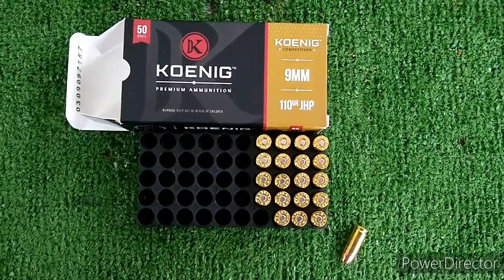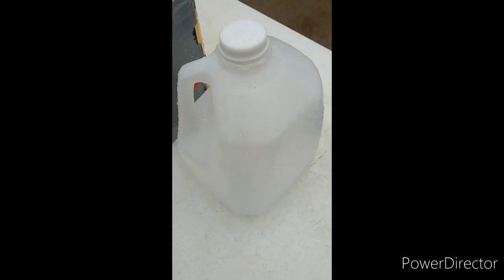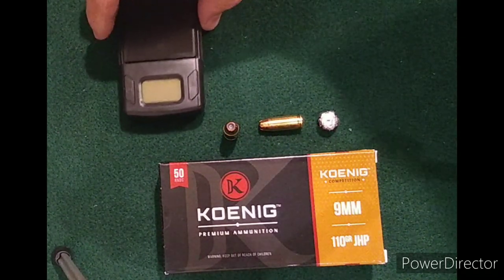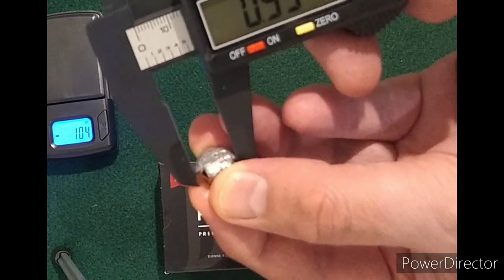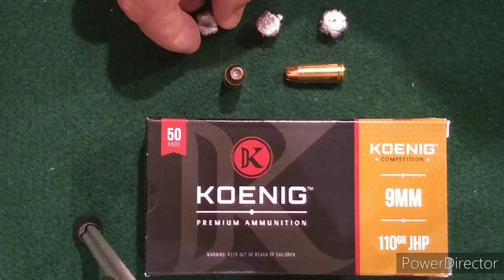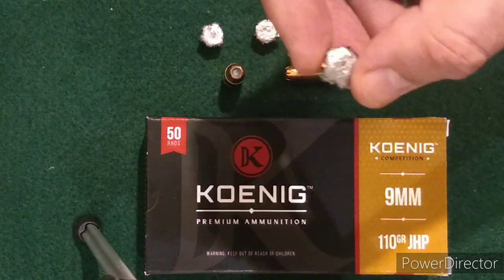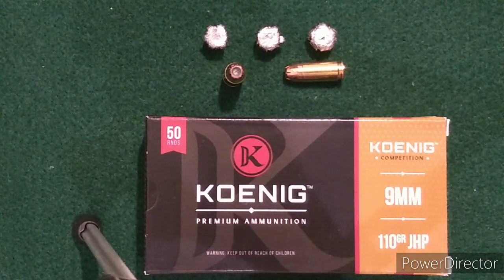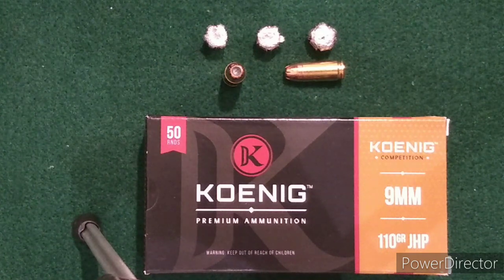Cheap 9mm JHP: Part 3 - Koenig 9mm competition ammo full size barrel test and wrap up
Full size 4.5" 9mm barrel ammo test and overall results testing this cheap ammo.